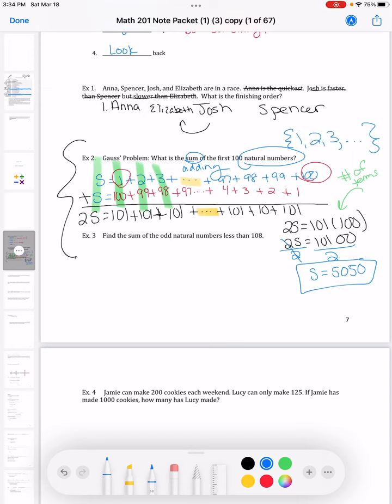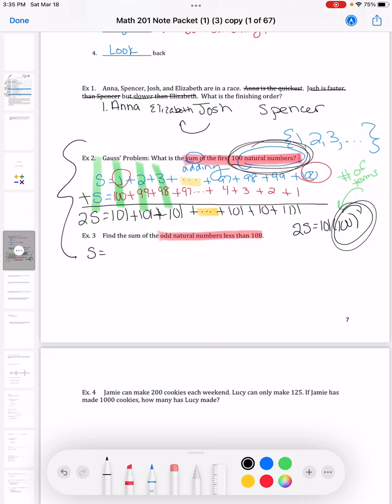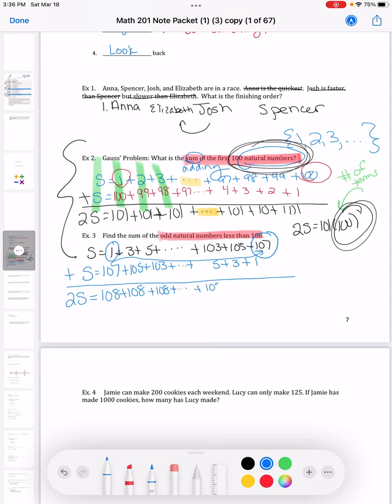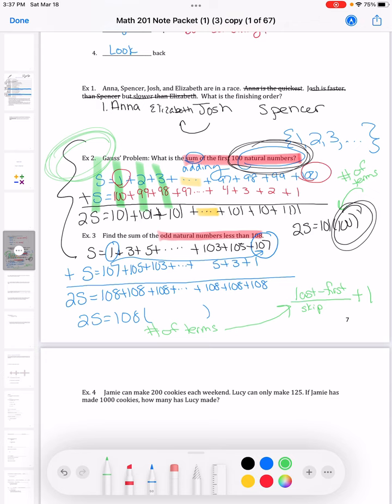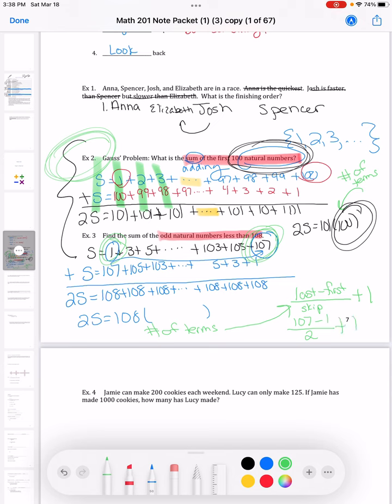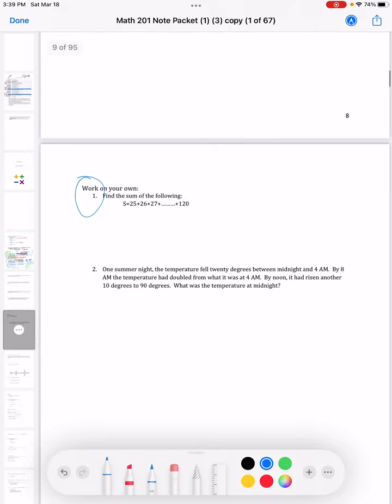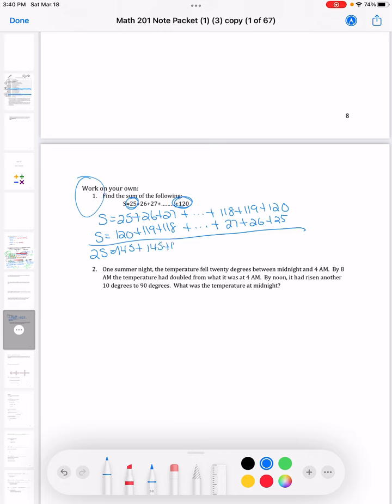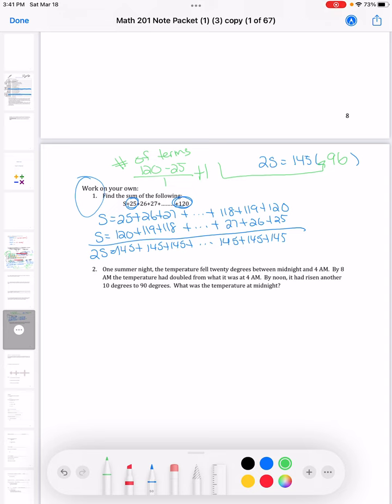Gauss Sum Part 2